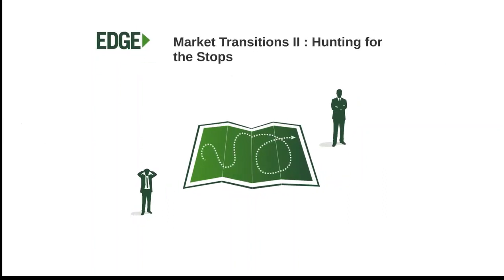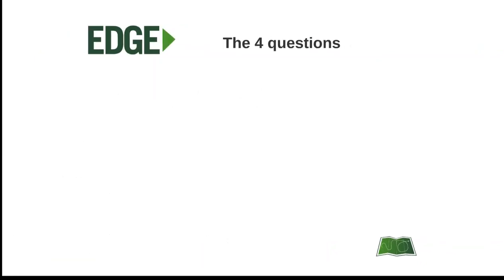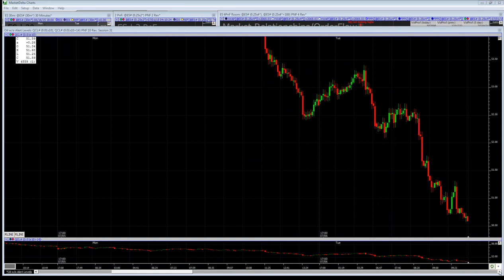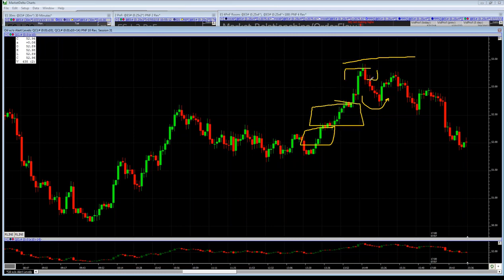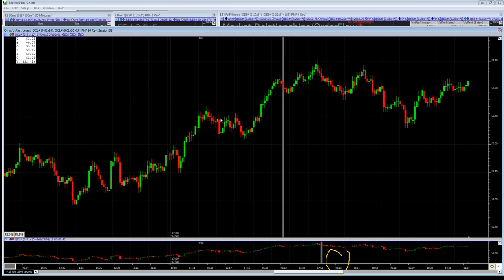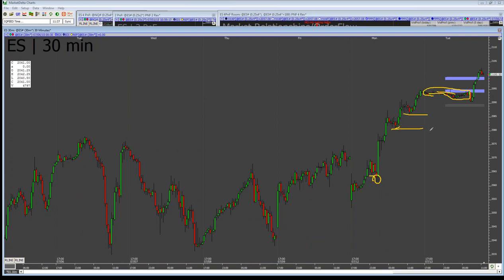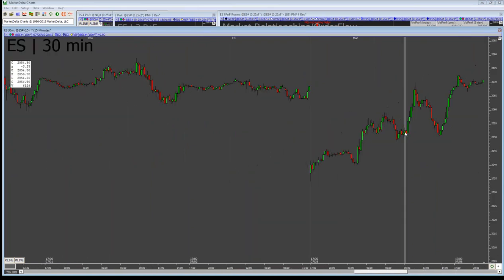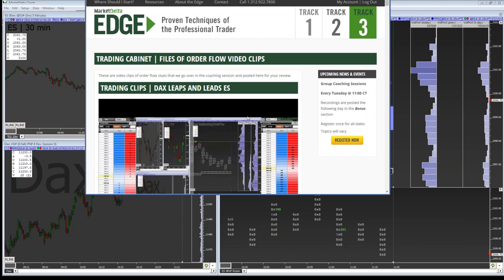EDGE Elite 16 – Market Transitions and Confluence